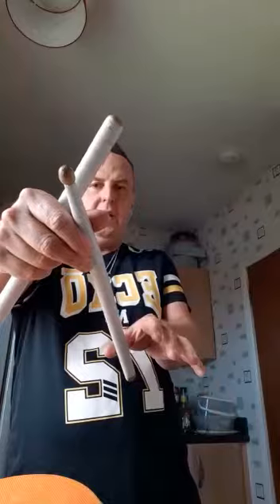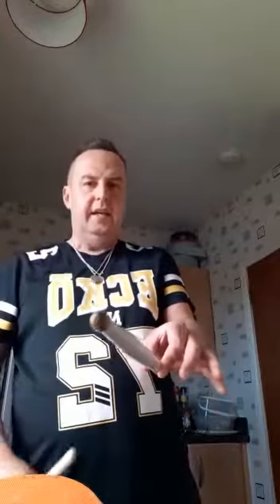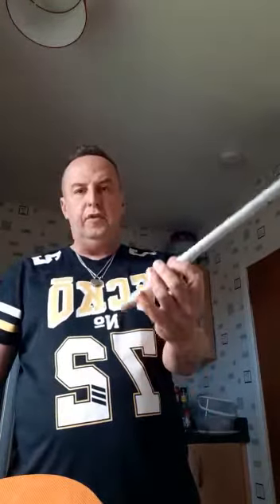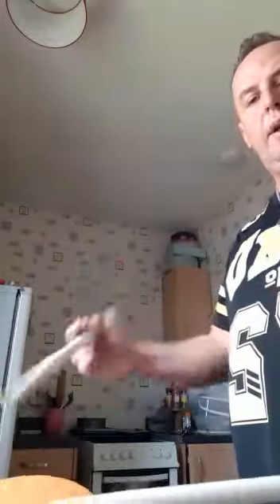A wee video on The Traditional Grip enjoy and start drumming today friends.